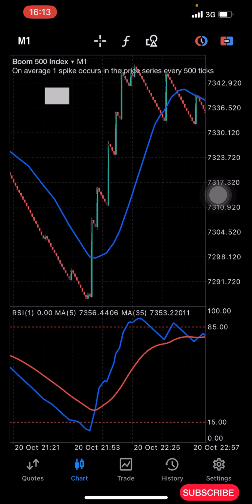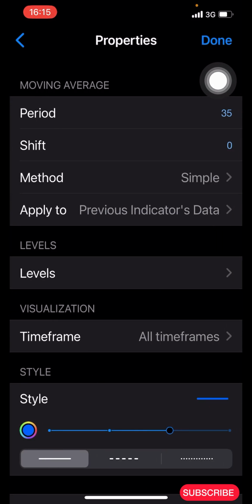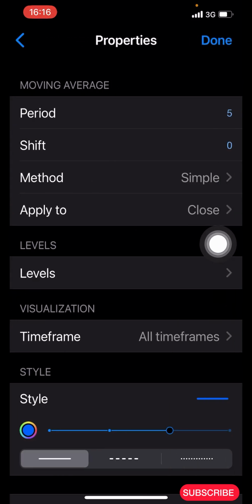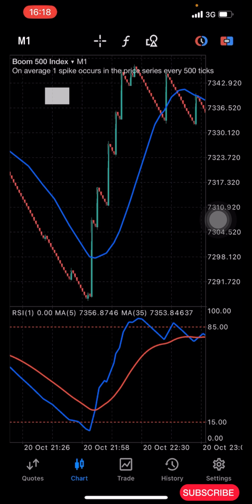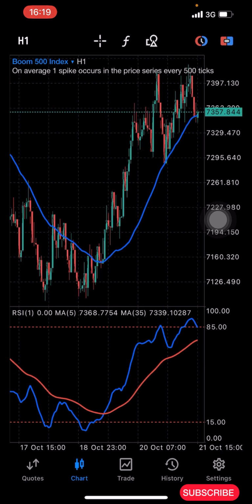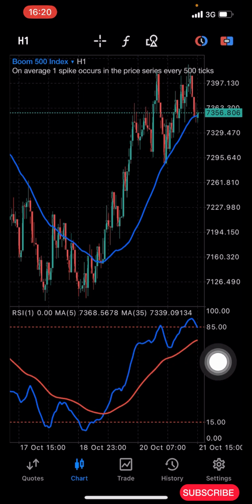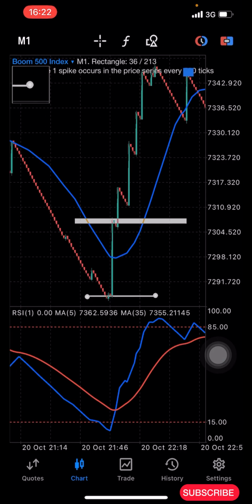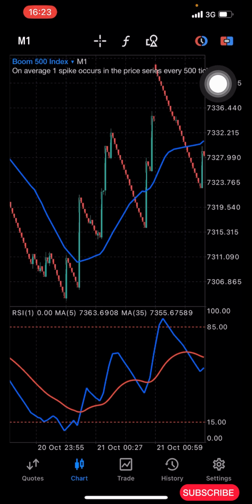My Secret Spike Catching Strategy Revealed, For All Boom & Crash Traders